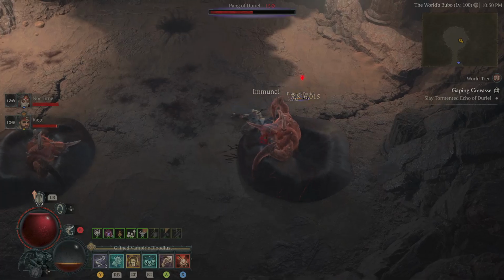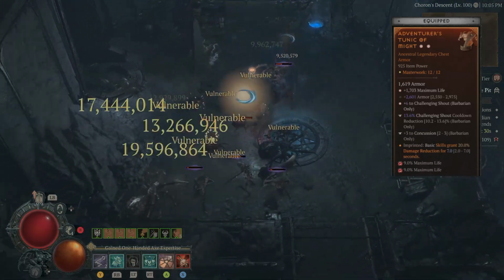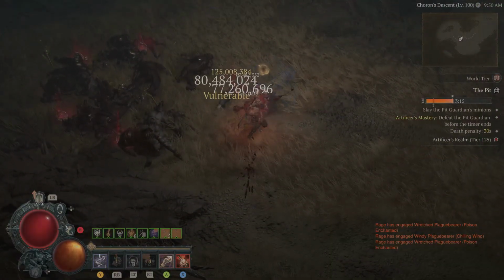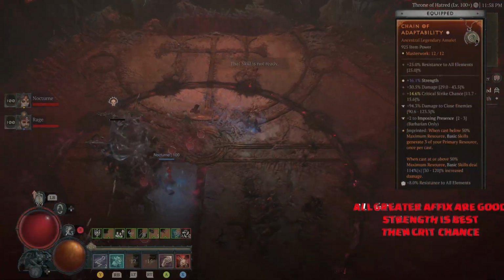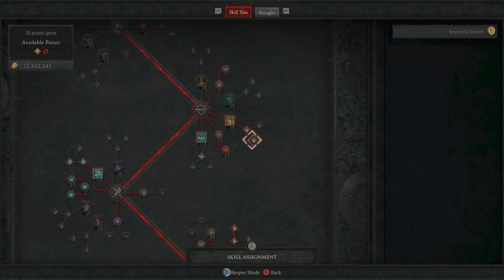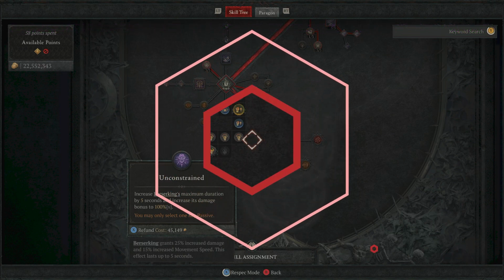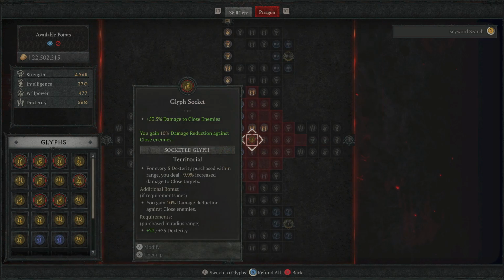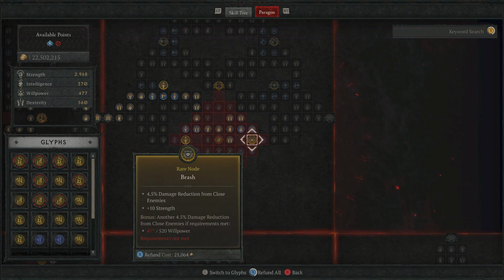Diablo 4 Best Bash Barb Dual Wield Build - Insane Damage & Survivability Dominates To Pit 130 Plus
In This Diablo 4 video I go over what i believe is one of the best bash barb dual wield builds this build absolutely tears through every single bit of the content and destroys tormented bosses very fast as well as allowing you to make it far into the pits up pit 130 and beyond depending on your gear and rolls.
best bash barb build for dual wield diablo 4

00:00 Intro
01:01 Rotation
01:44 Stats
02:08 Gear Affix & Upgrades
09:43 Weapon Expertise
09:58 Skill Tree
13:22 Paragon Board

For my full dual wield bash barb build guide paragon and skill tree